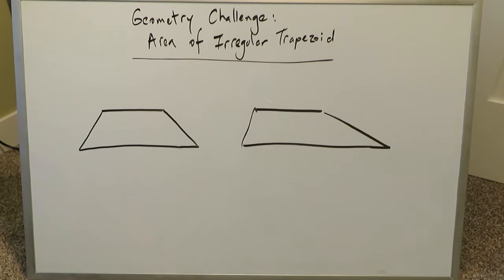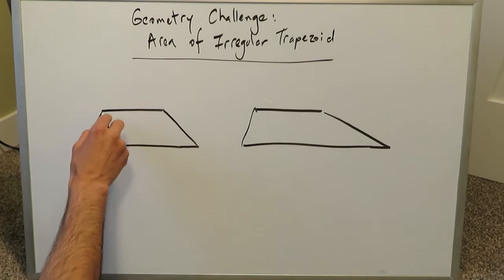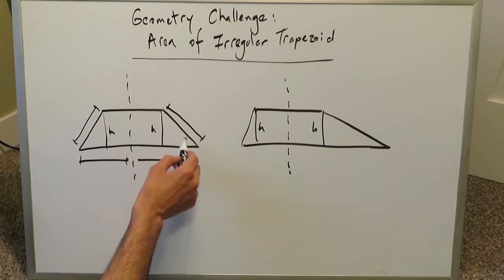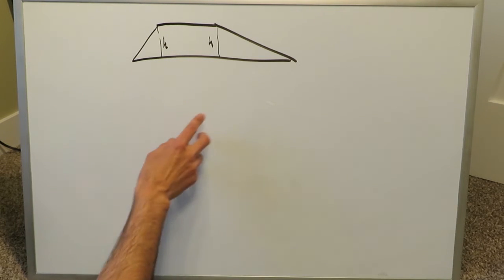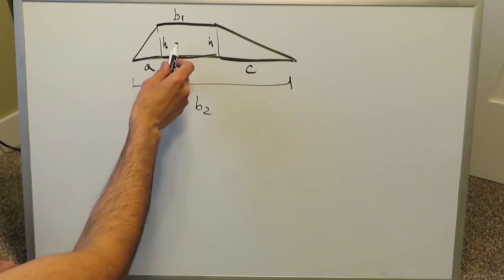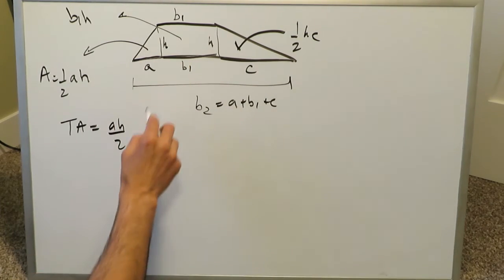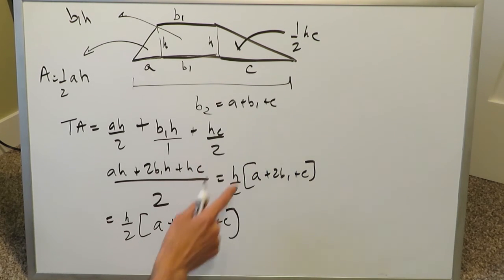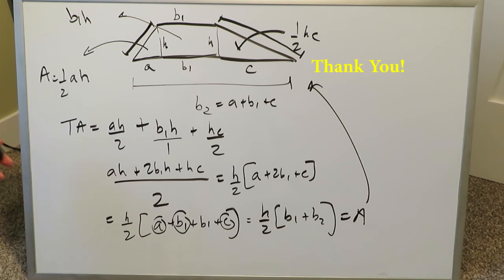Irregular Trapezoid (Area Formula)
For this geometry challenge see how one can prove the area formula for an Irregular Trapezoid.

** Note Error in video (time 0:32), I state that in "all instances, Trapezoids have two pairs of parallel lines". Correction: "in all instances, Trapezoids have 1 pair of parallel lines".